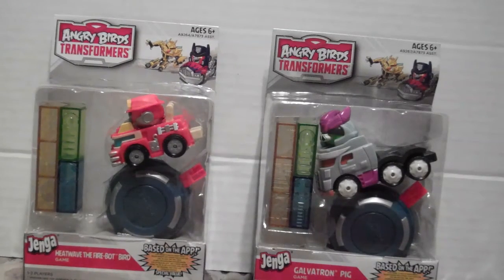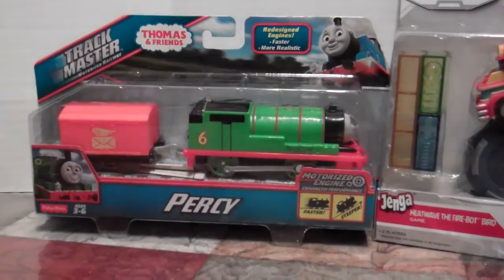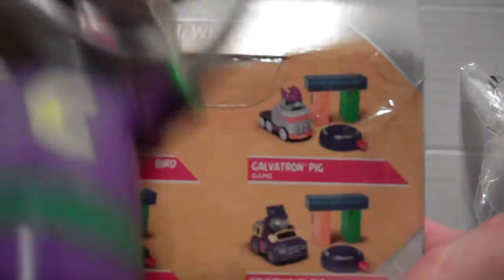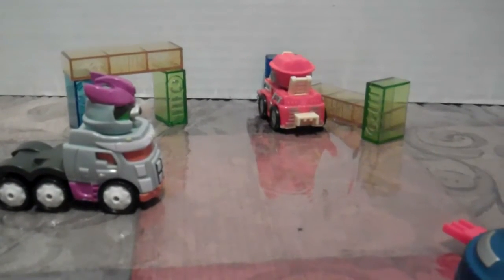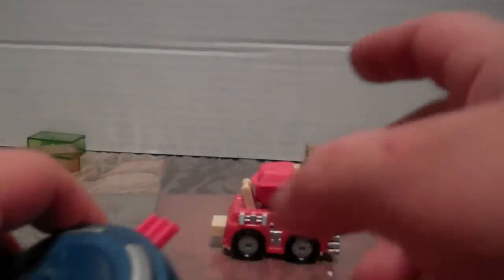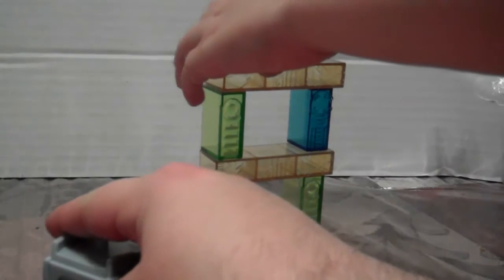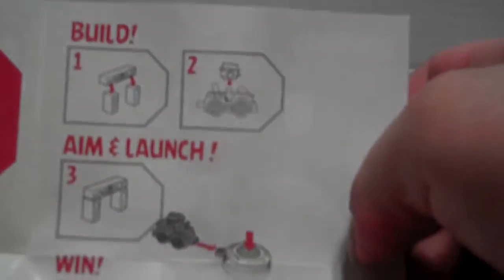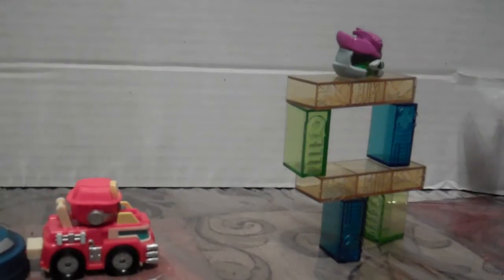Angry Birds Transformers Toys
Went to Chuck E Cheese's for Gabriel's 3rd birthday. We got these awesome toys with some of the tickets we won! They are pretty cool!